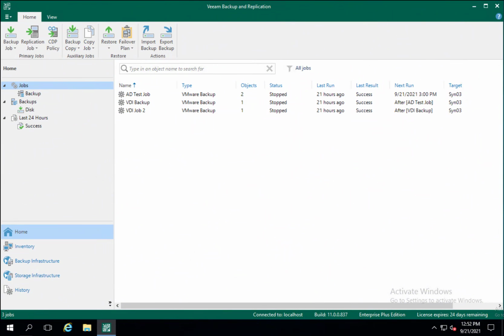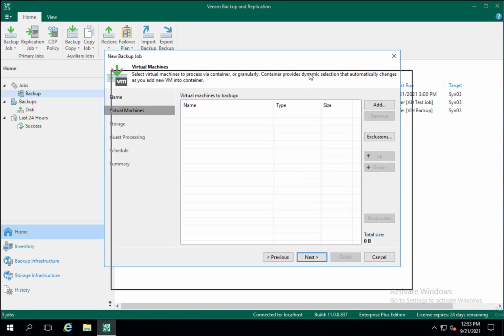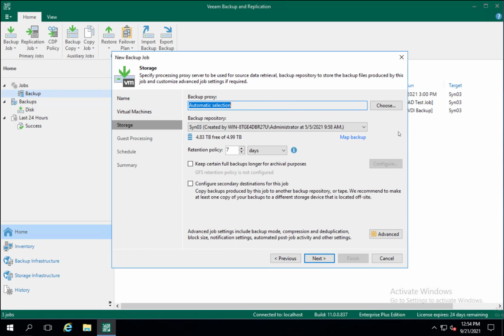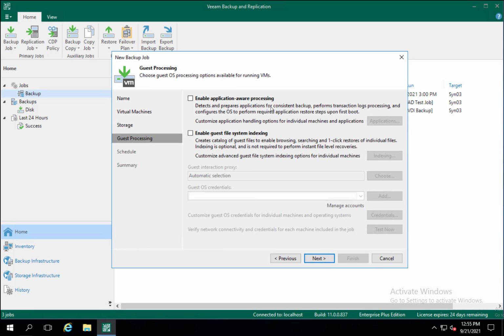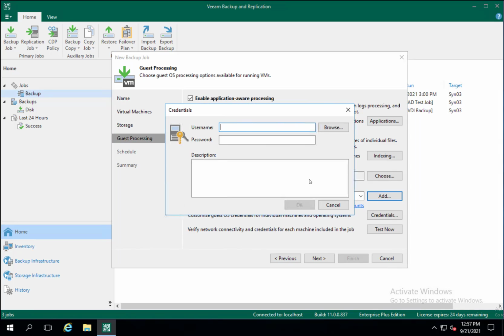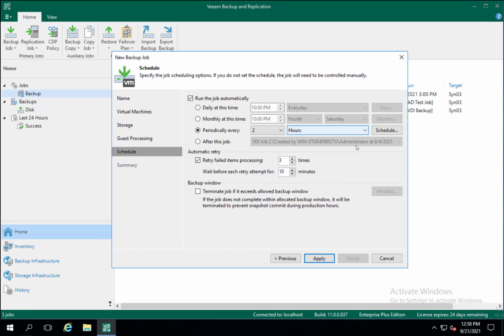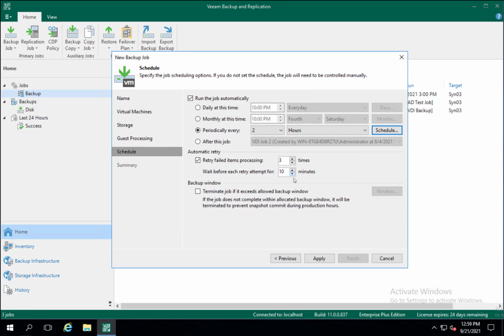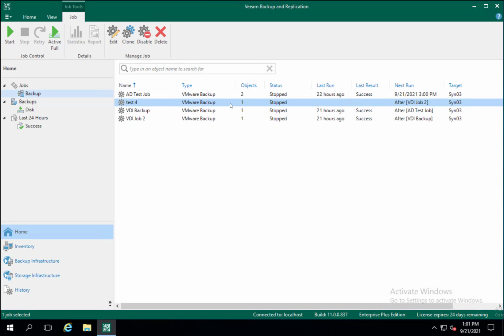Veeam How to backup vsphere